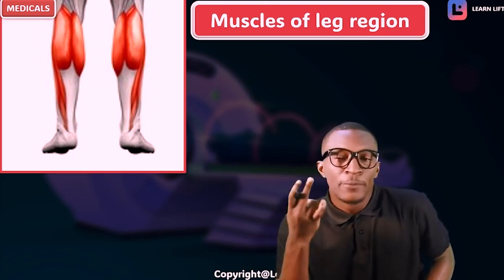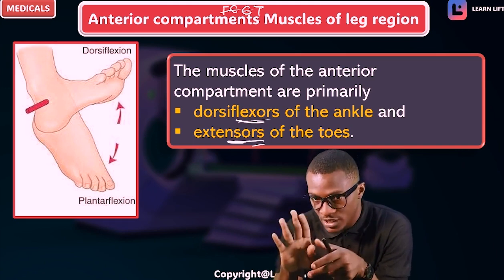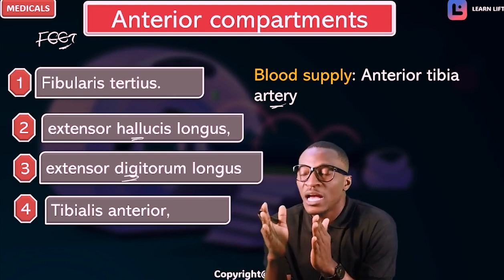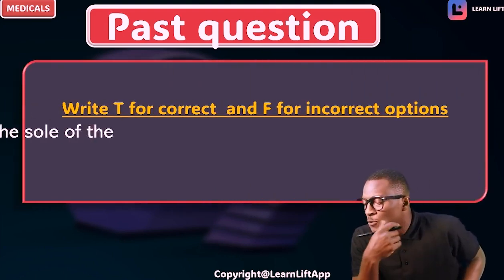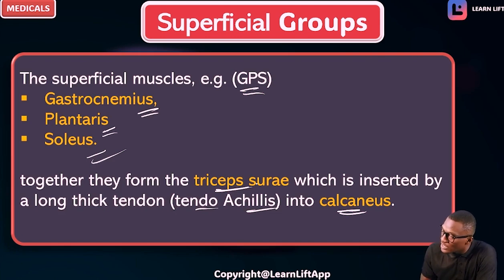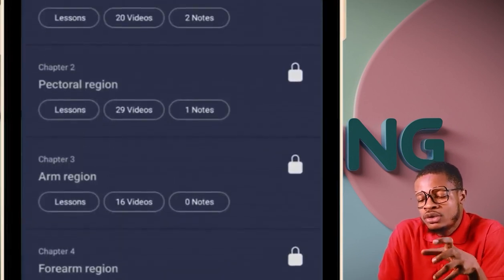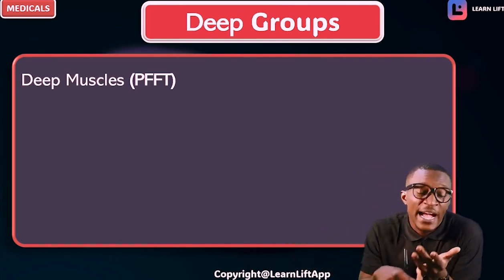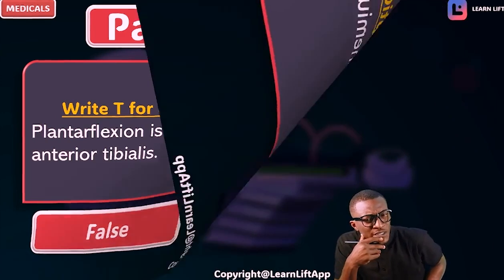MUSCLES OF THE LEG REGION (LOWER LIMB ANATOMY)